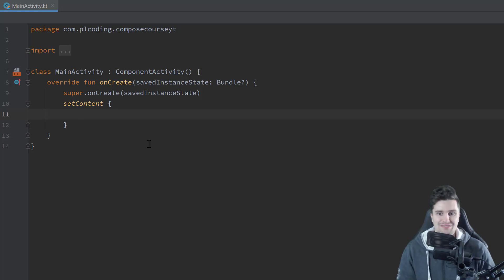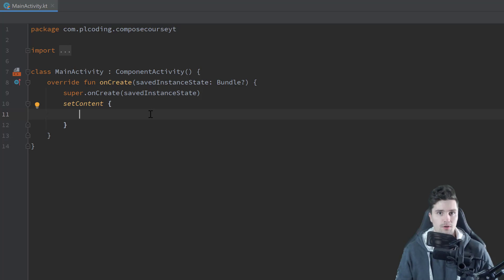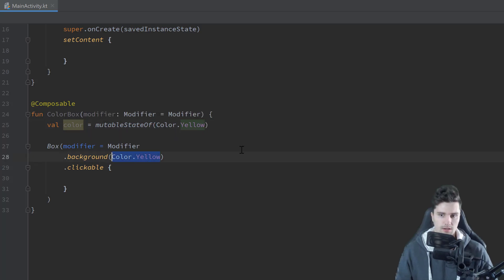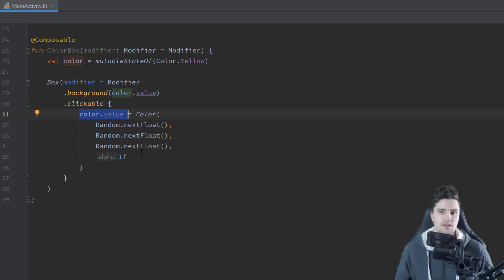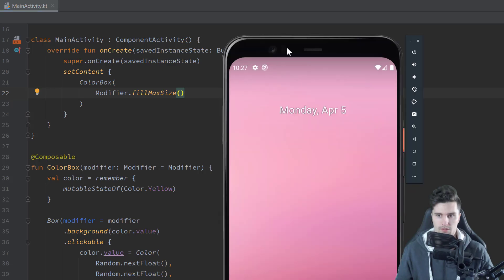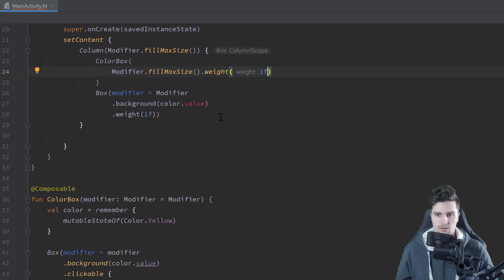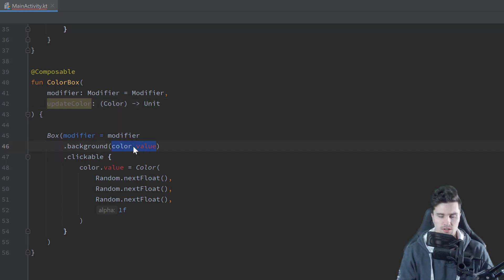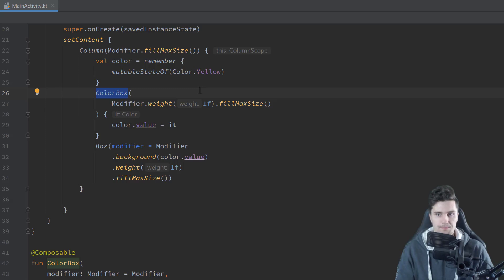State - Android Jetpack Compose - Part 6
In this video you will learn about state in Jetpack Compose.